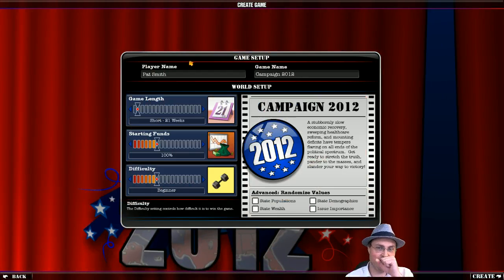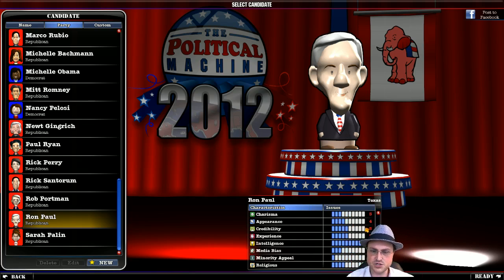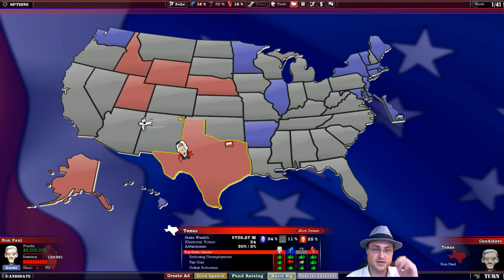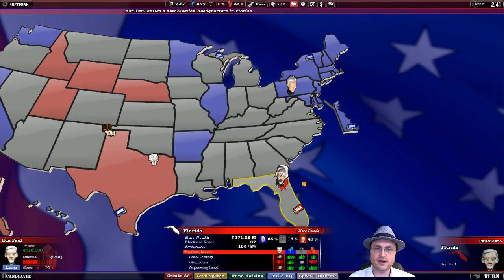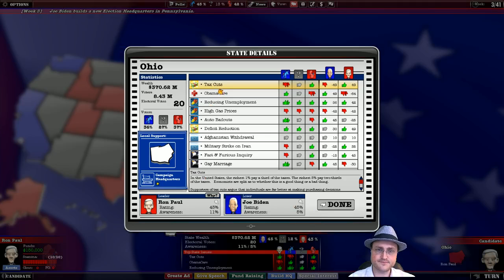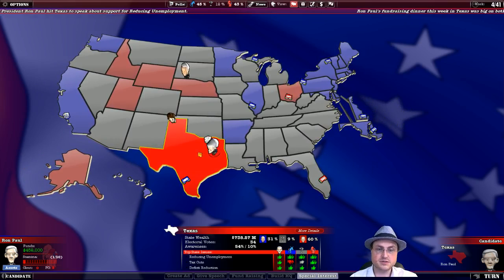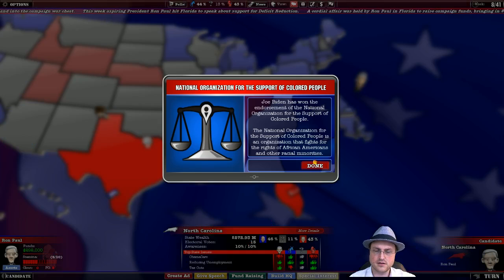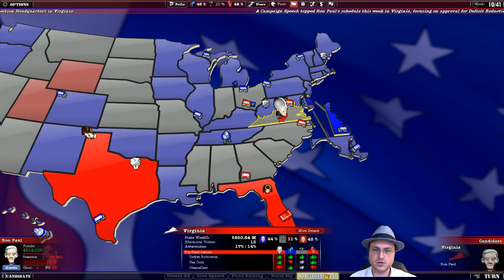Let's Try: The Political Machine 2012 - Part 1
Ron Paul for President!